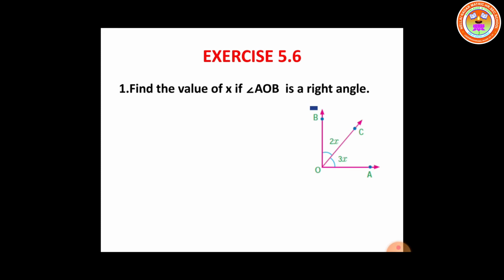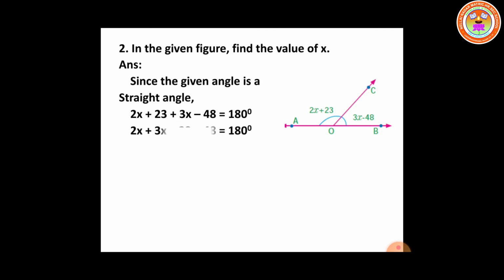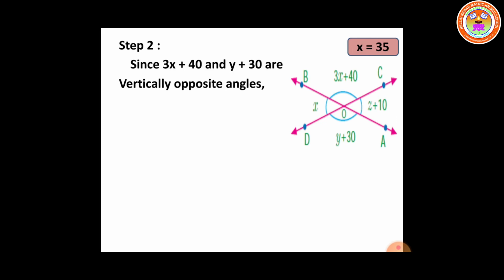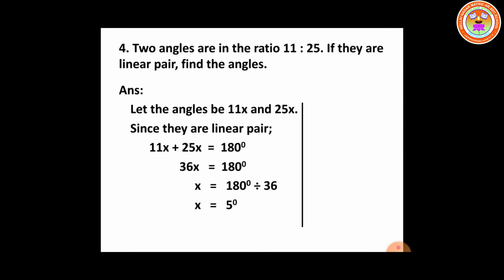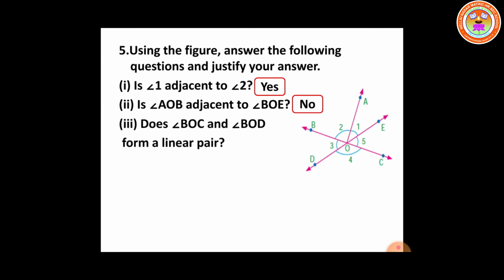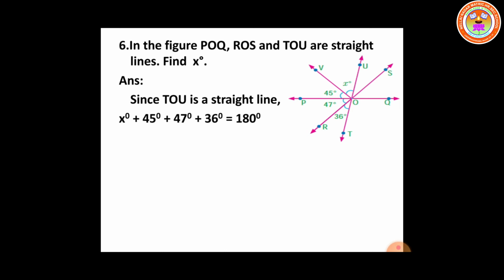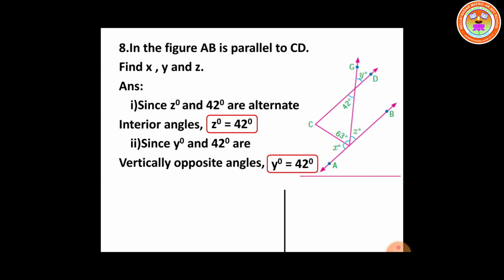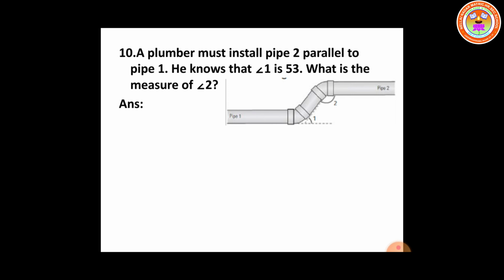STD - VII MATHS CHAPTER - 5 GEOMETRY EX: 5.6